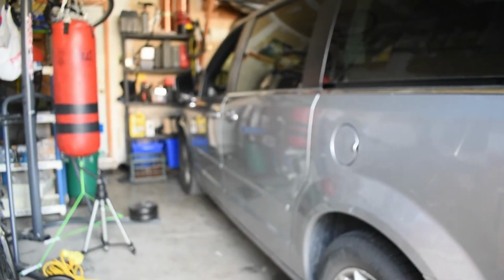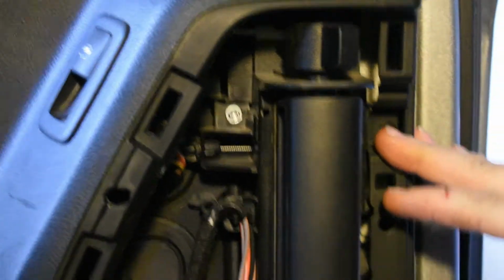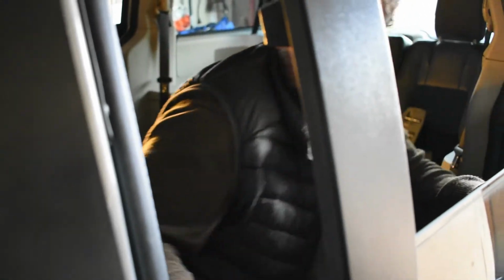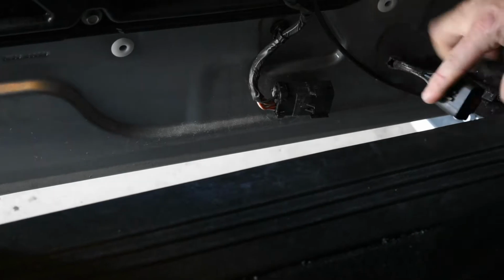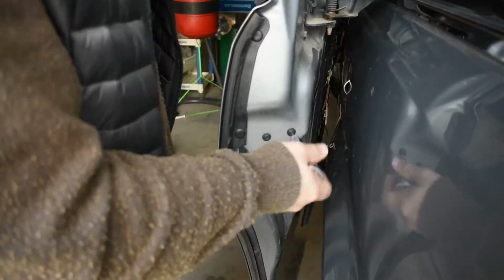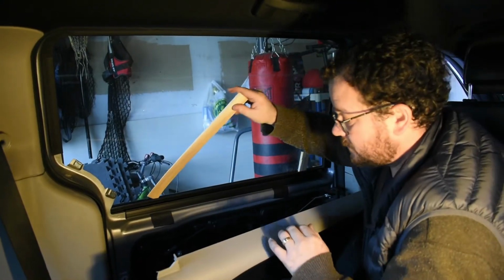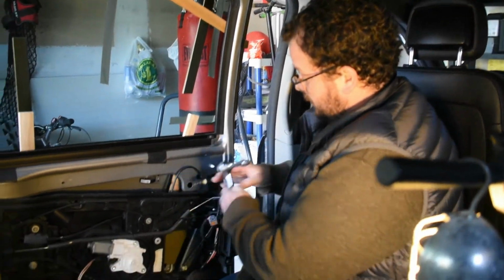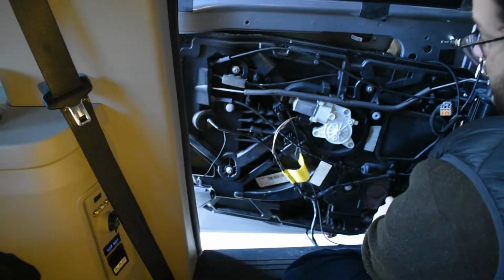2015 Caravan Sliding Door Actuator Repair attempt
Please watch this video to the end before you attempt to follow this fix... It doesn't turn out well..

** UPDATE - if your van is less than 15 years old, chryser has extended their waaranty for this exact issue. so call the dealership 😀

I am not a mechanic, and this is not a definitive guide on how to replace a broken door actuator on your 2015 Dodge Grand Caravan